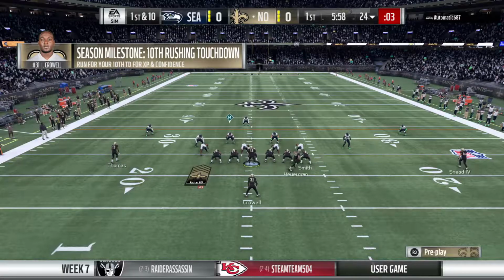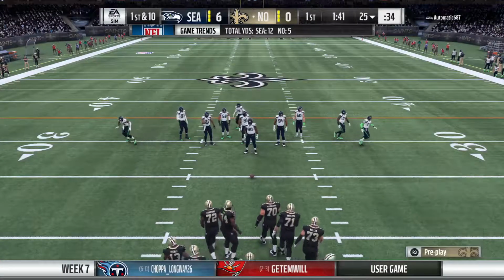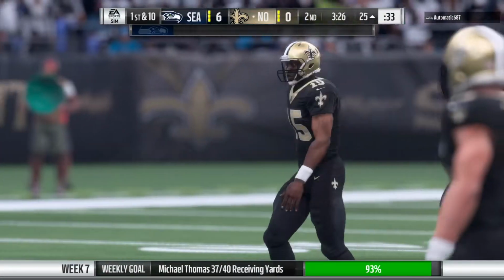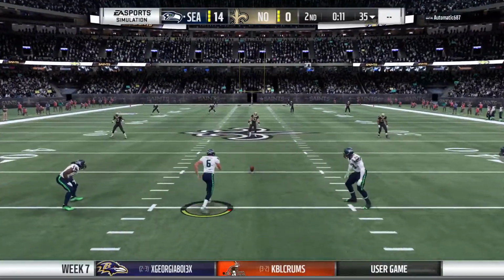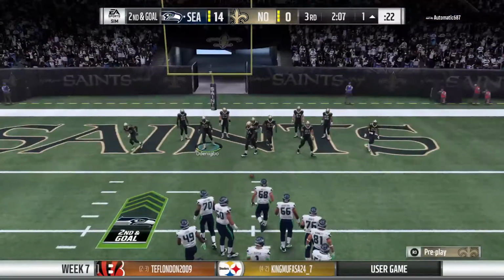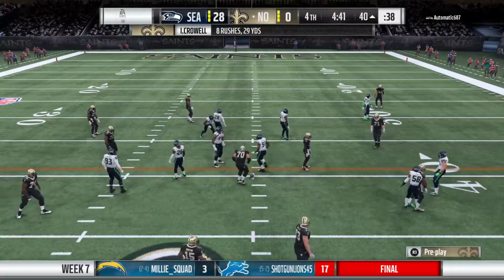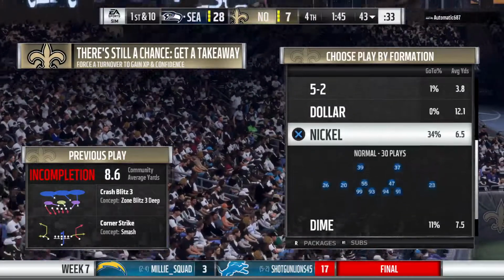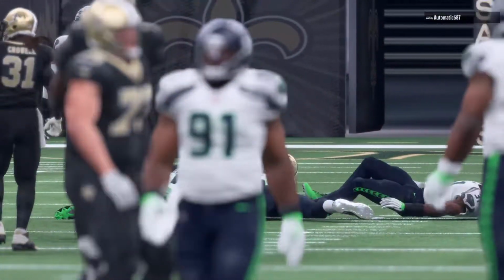so504phia's Live PS4 Broadcast